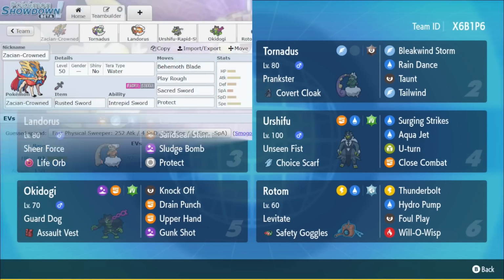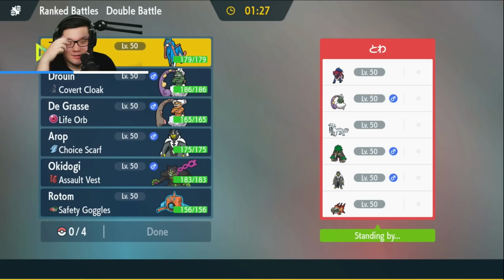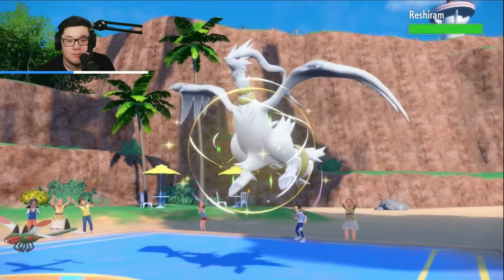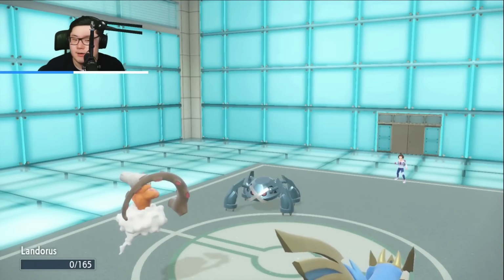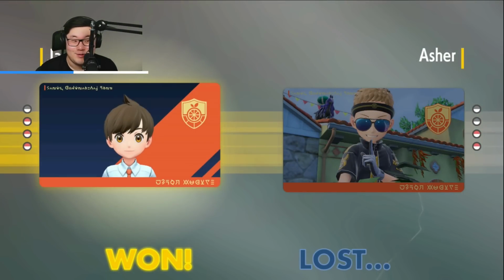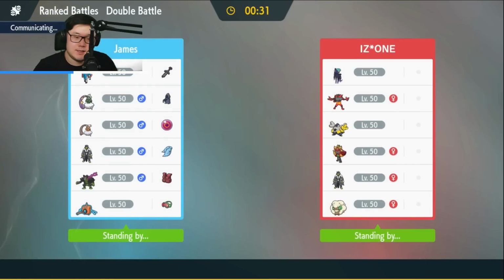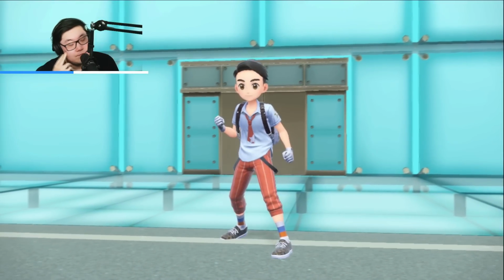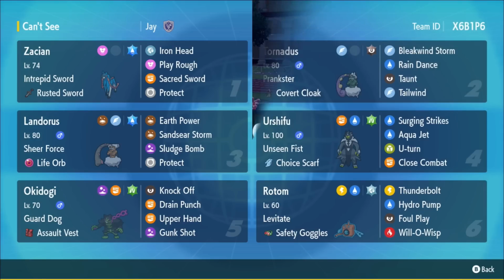This Unique Team Made Top Cut at Vancouver Regionals | VGC Reg G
Okidogi & Rotom-W was able to make Top Cut at the Vancouver Regional Championship in Generation 9 Scarlet & Violet Regulation G VGC. 2020 LAIC VGC Champion & 3rd Place at both the 2019 and 2022 Pokemon VGC World Championships tries out Okidogi paired with Zacian for fantastic offensive synergy.

00:00 - Introduction
00:09 - Team Breakdown & Rental
09:47 - Game 1
17:04 - Game 2
25:07 - Game 3
33:40 - Game 4
37:56 - Game 5
47:06 - Game 6
56:38 - Game 7
1:03:56- Game Recaps
1:06:45 - Conclusion

Rental Code: X6B1P6